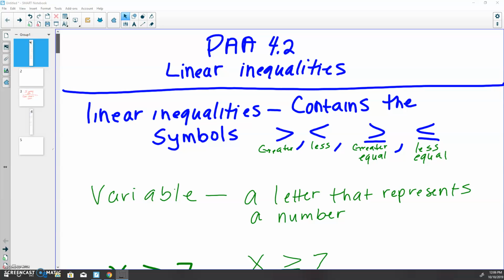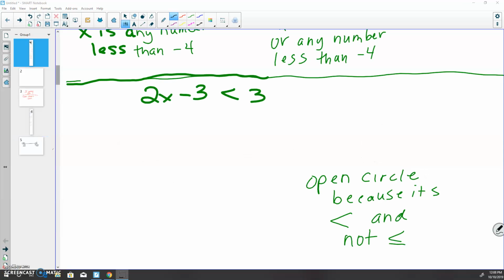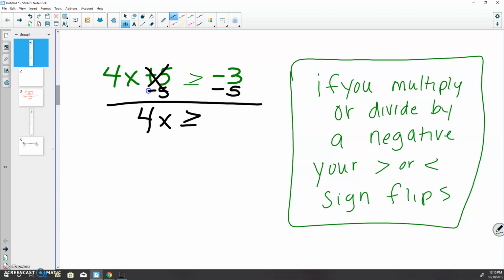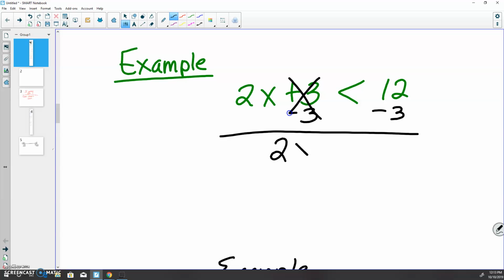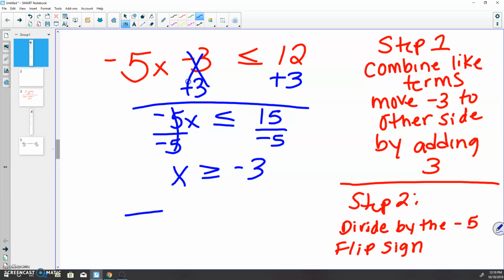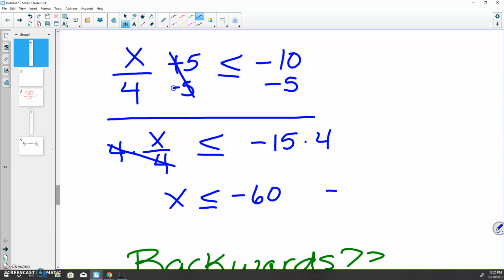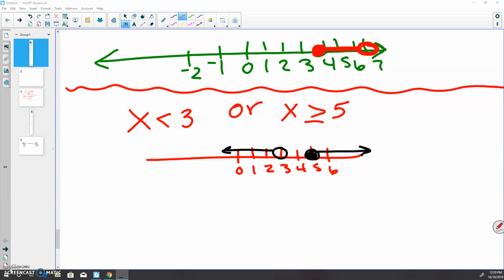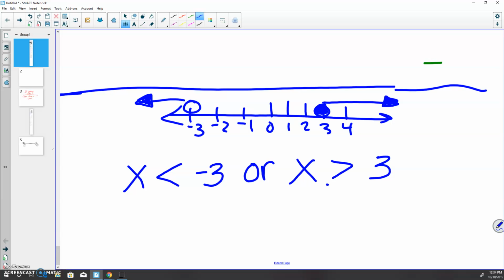Assignment #9 PAA 4.2